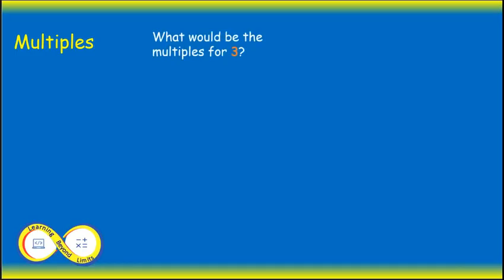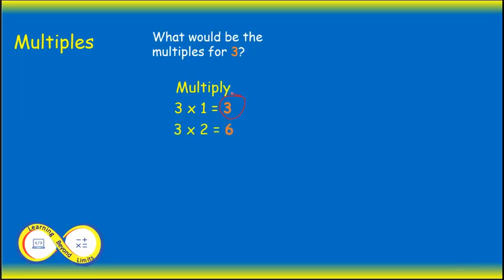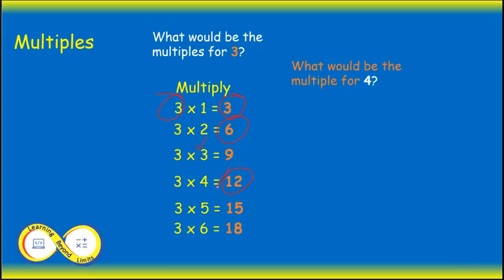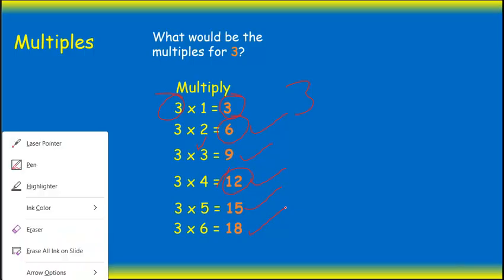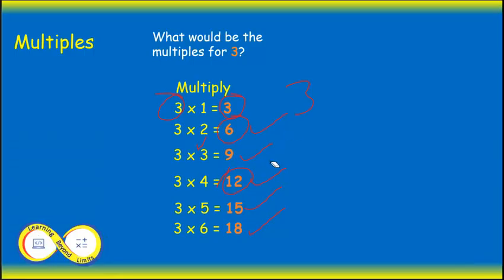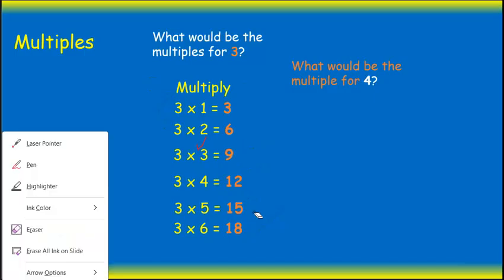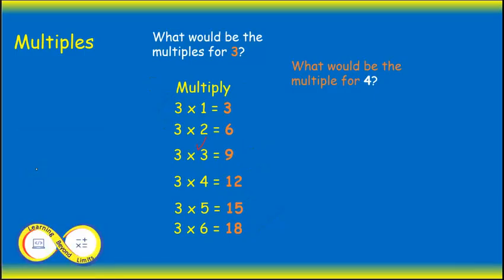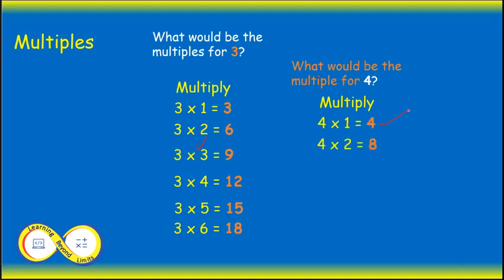Multiples Lesson 1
A multiple in math are the numbers you get when you multiply a certain number by an integer.